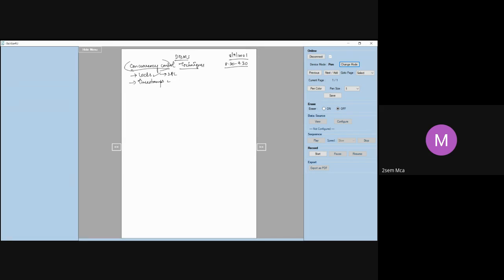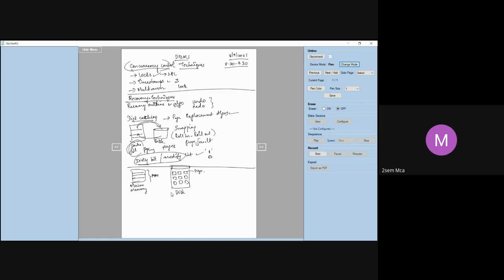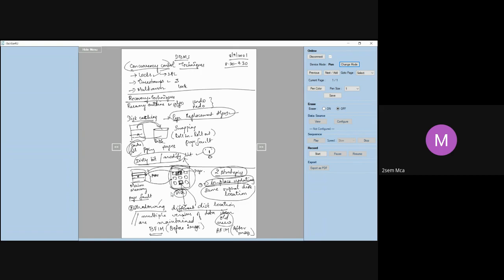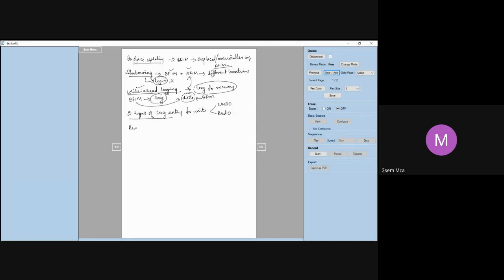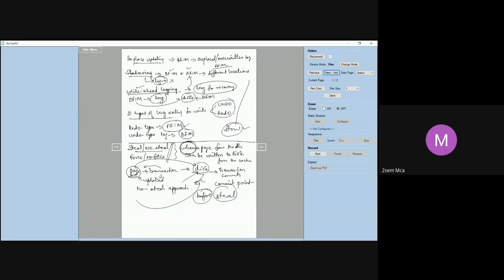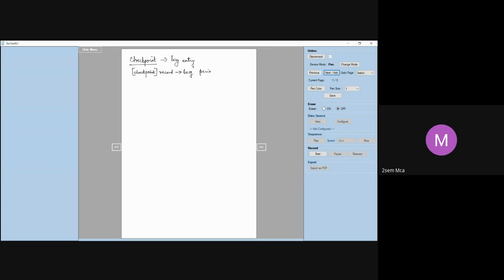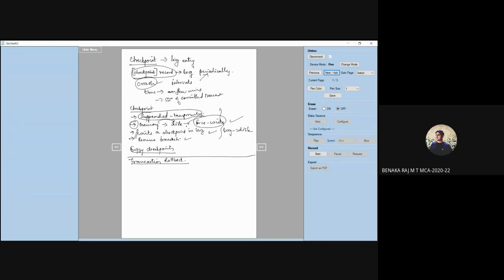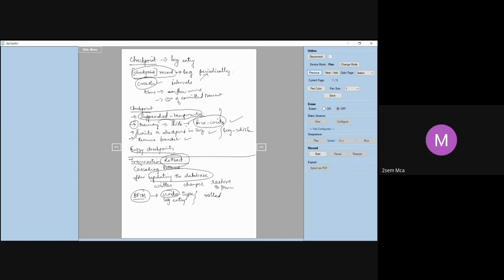DBMS 8 9 2021 Dr AK